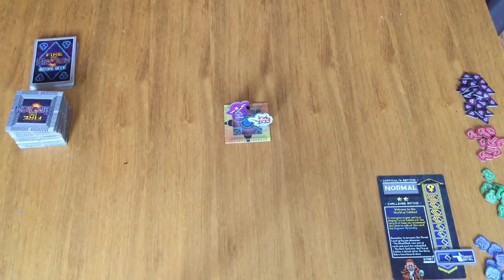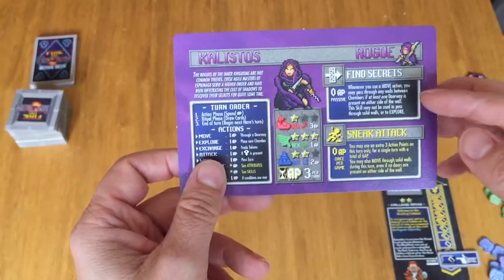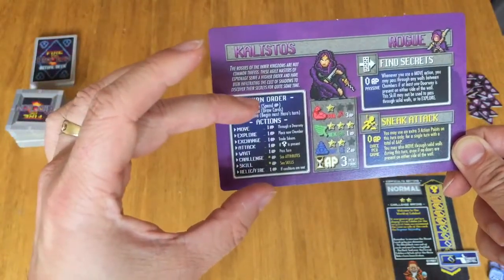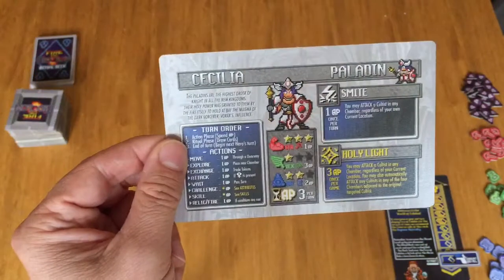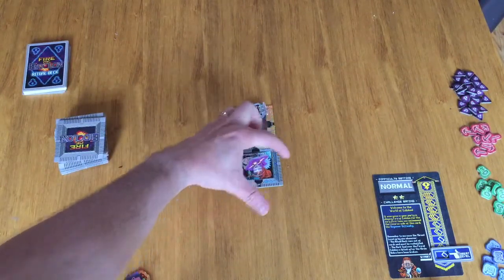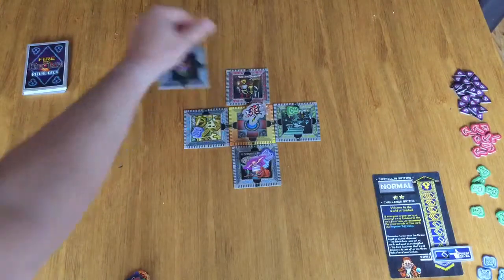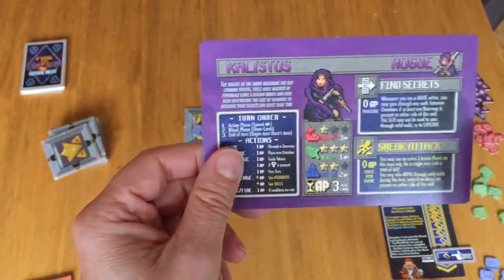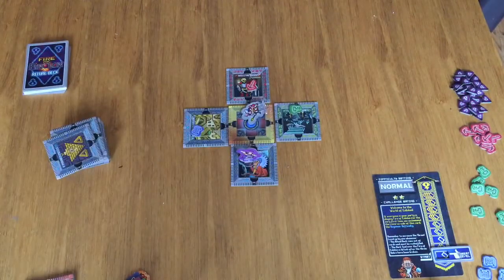Fire of Eidolon - How to Play & Review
Fire of Eidolon Board Game Review & Playthrough